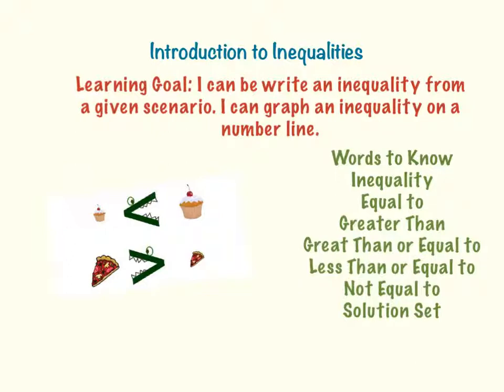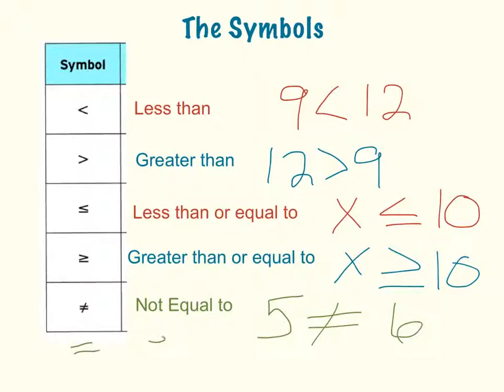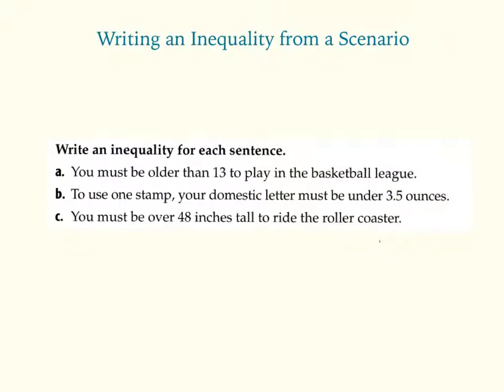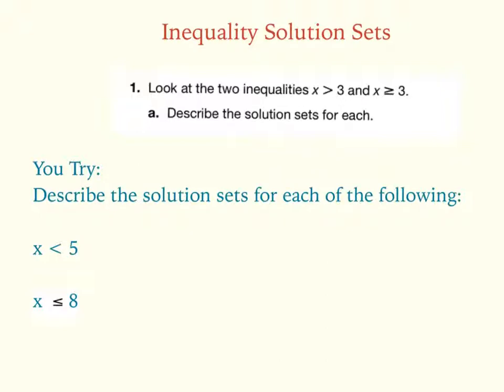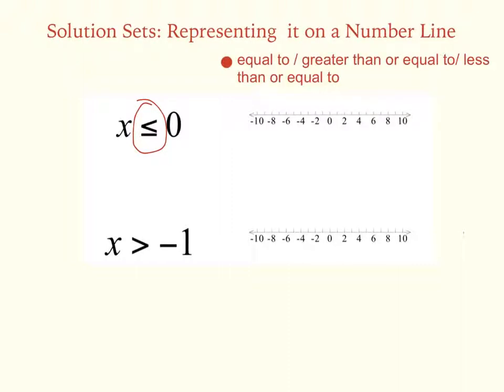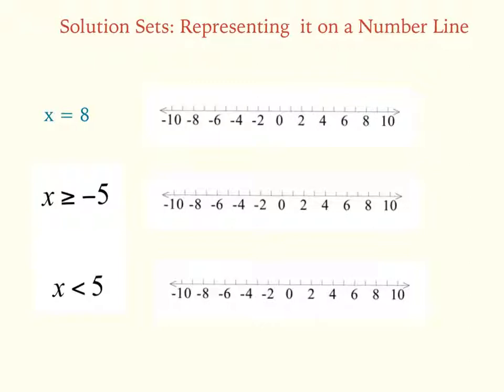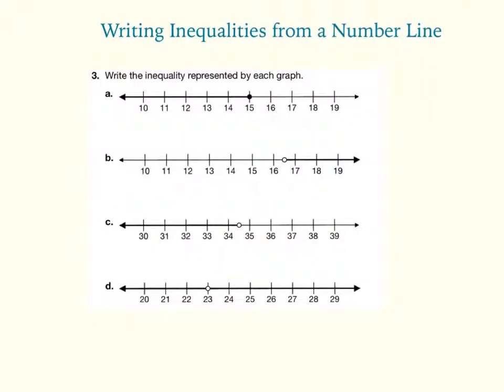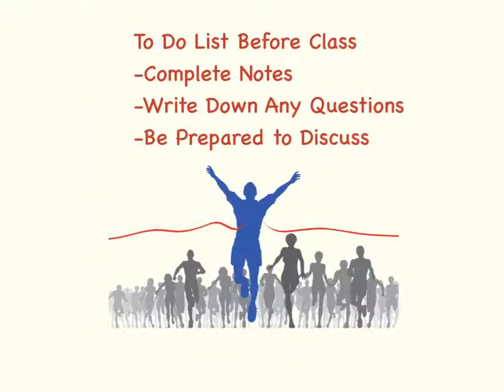All About Inequality